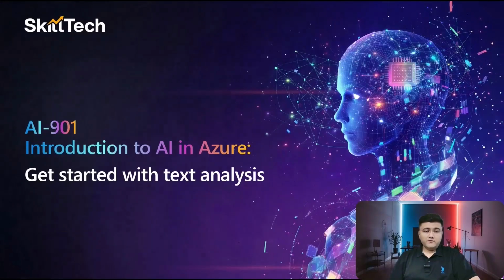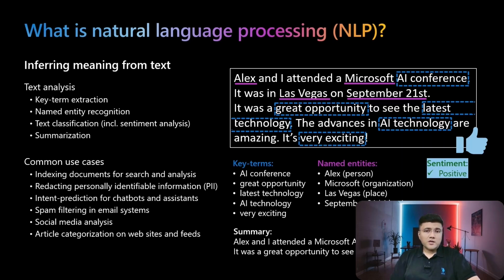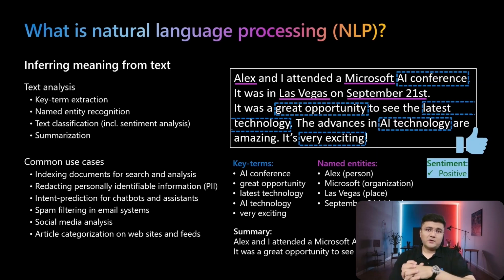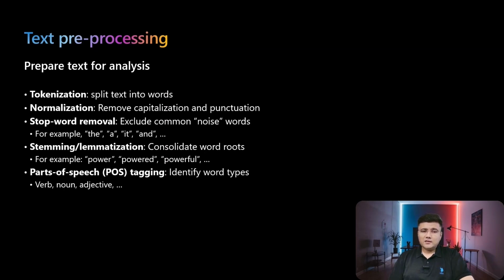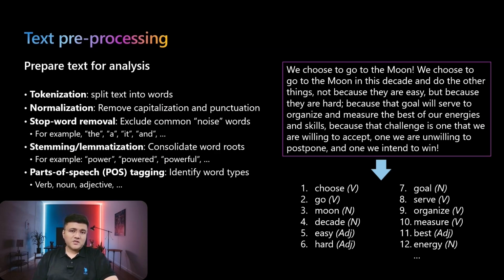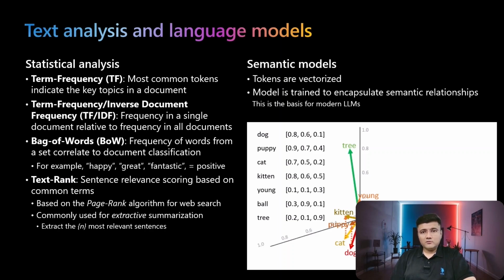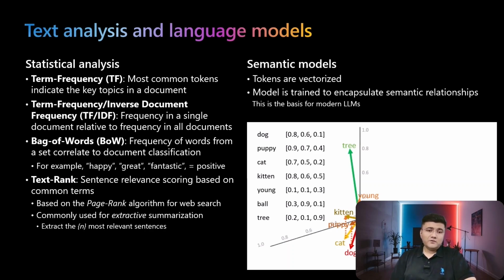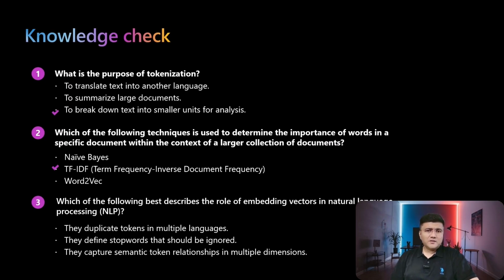How AI Understands Text | NLP & Language Models | AI-901 Azure AI Fundamentals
Ever wondered how AI understands text, identifies meaning and generates intelligent responses?

In this AI-901 Azure AI Fundamentals lesson, you'll learn the foundations of Natural Language Processing (NLP), including tokenization, text preprocessing, sentiment analysis, named entity recognition, TF-IDF, embeddings and language models.

In this video:
✔ What is NLP (Natural Language Processing)
✔ Text analysis and sentiment analysis
✔ Named Entity Recognition
✔ Tokenization and text preprocessing
✔ Embeddings and semantic relationships
✔ How language models understand text
✔ AI-901 exam concepts and knowledge checks

📌This lesson is part of our complete AI-901 Azure AI Fundamentals certification course.